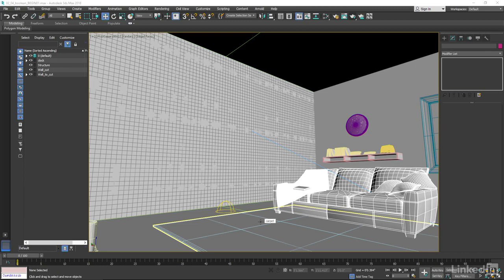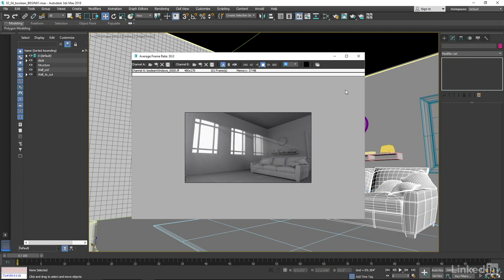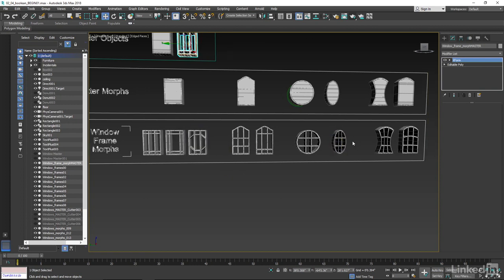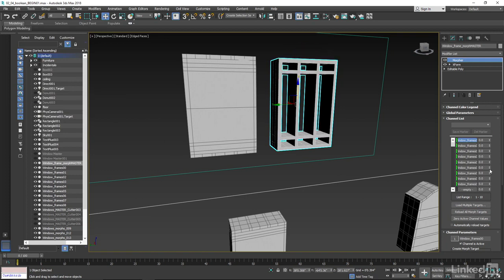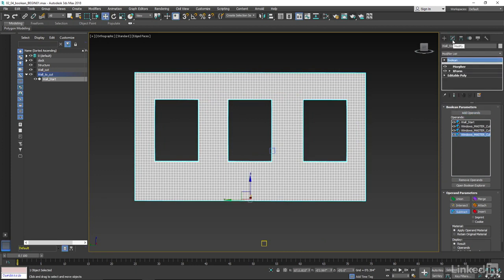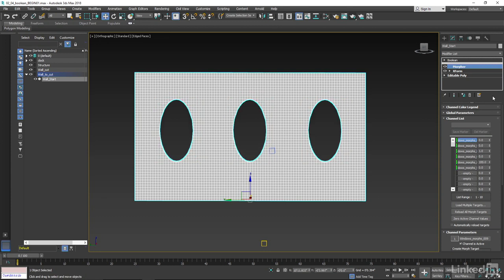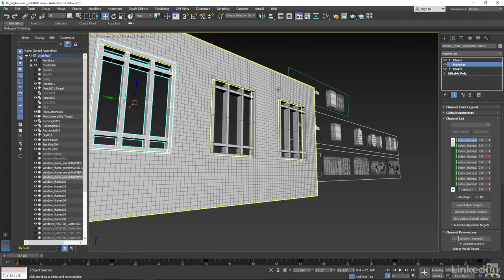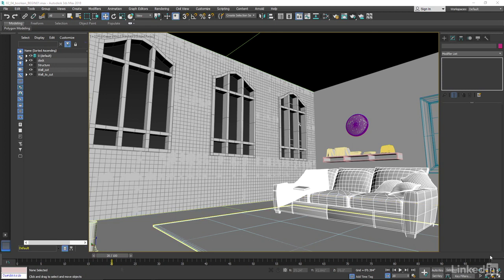3ds Max Tutorial - Animated Booleans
Booleans for modeling are not new, but using animated booleans is an innovative and easy way to create object reveals. In this video, see this technique at work using the newly rewritten 3ds Max Boolean tool. Combine multiple objects to create complex reveals and 3D object wipes directly in the scene.